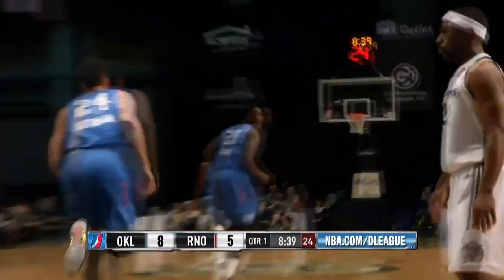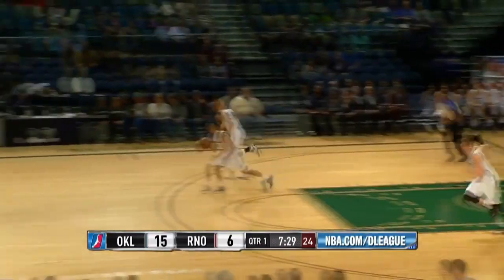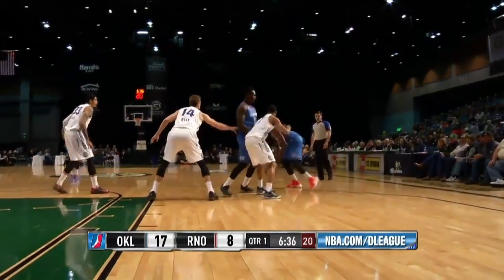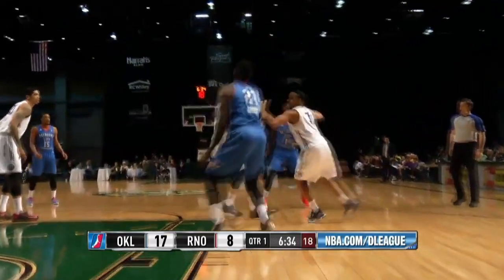Talib Zanna posts 33 points & 27 rebounds vs. the Bighorns, 2/28/2015